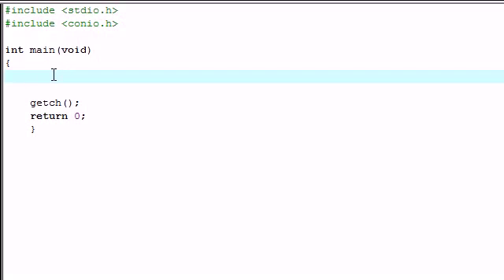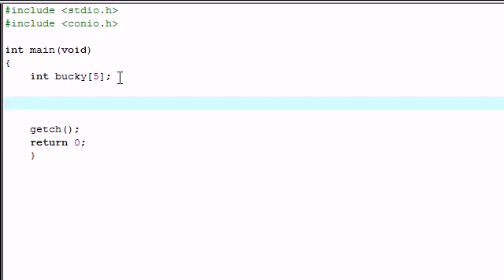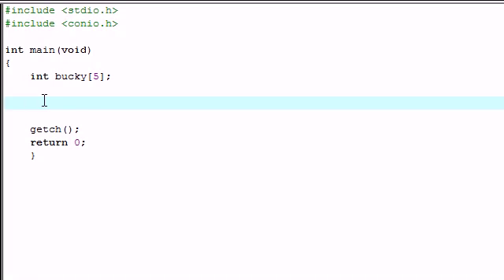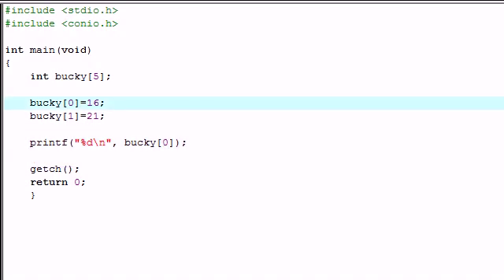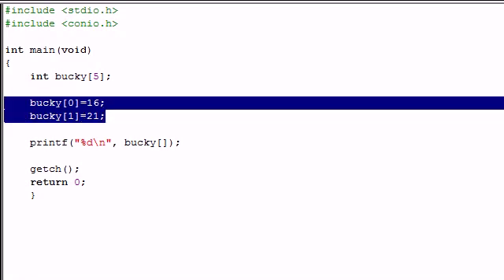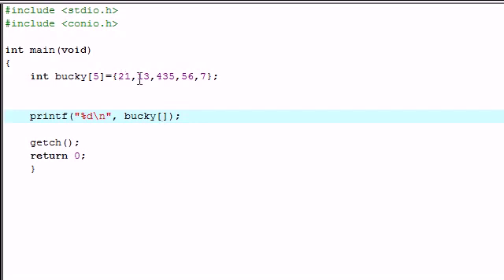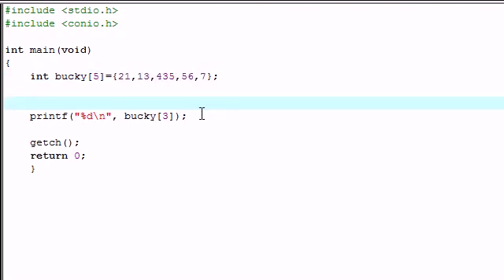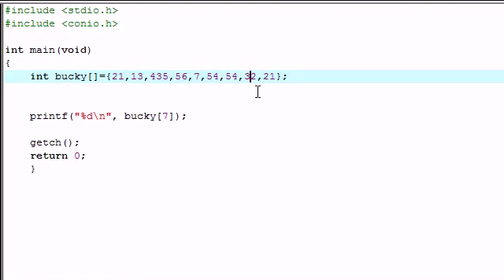C Programming Tutorial 14